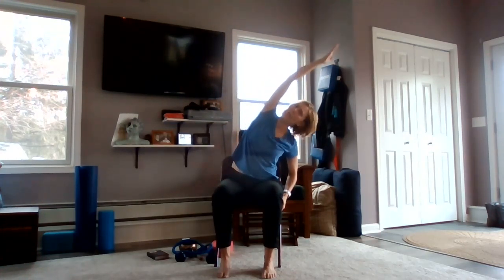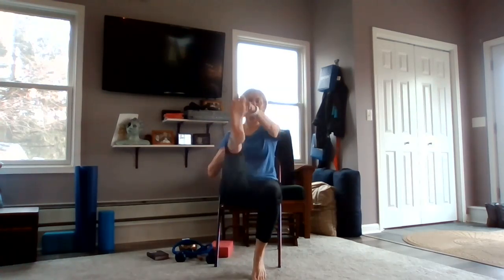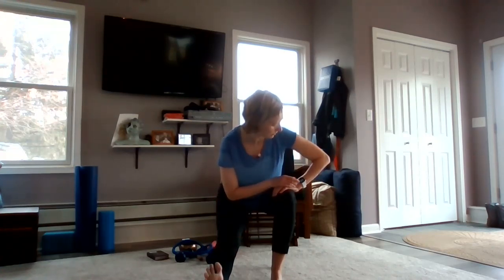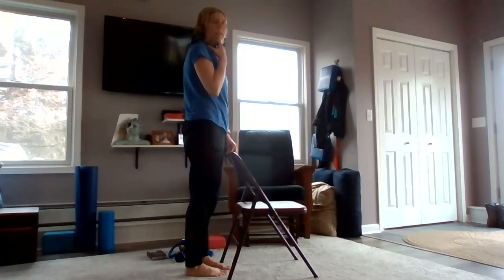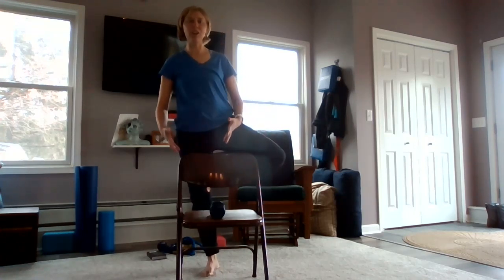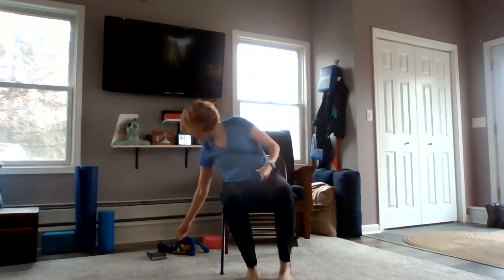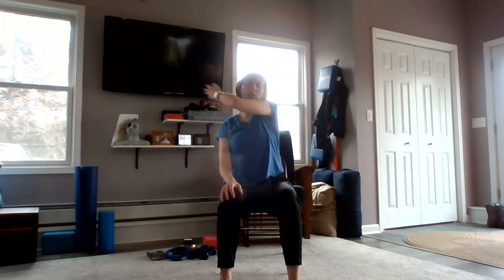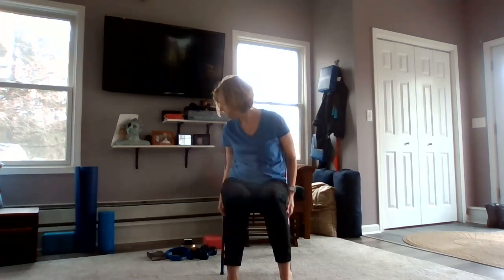Chair Yoga with Weights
Join me today to warm up, strengthen and stretch. We are all struggling right now; white-knuckling through our day. Fear can grip us and try to shut us down but, focused breath and practicing our faith can ease our hearts, mind, and body.